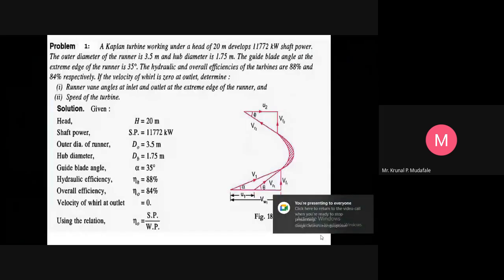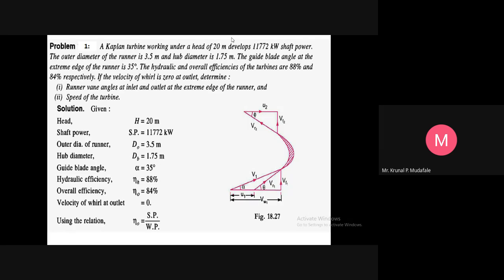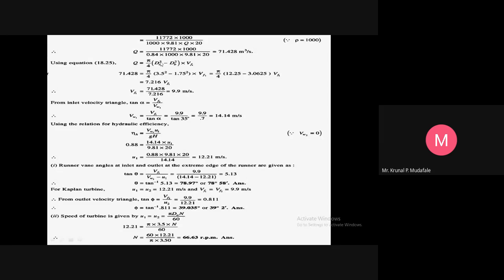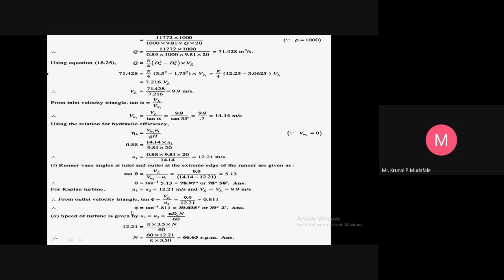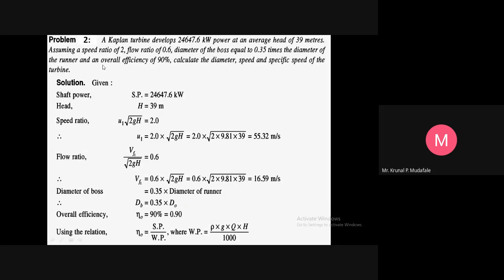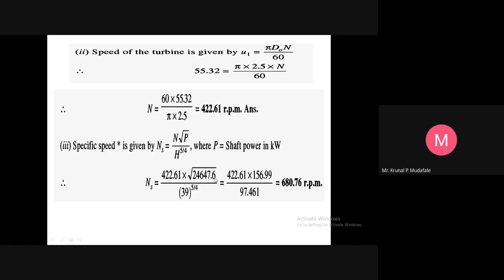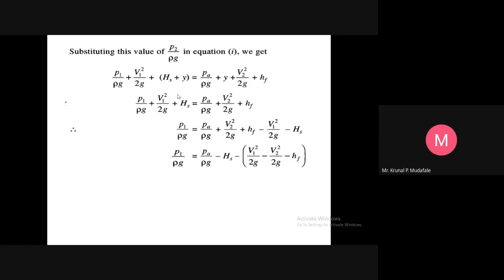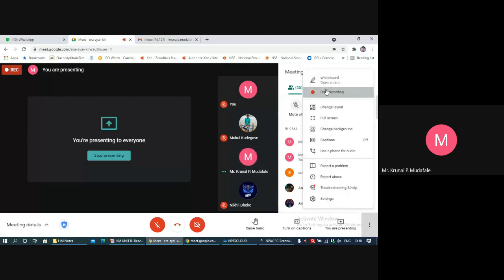Hydraulic Machines Kaplan Turbine Numerical part 3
Vitthal Vitthal Vitthala Hari Om Vitthala